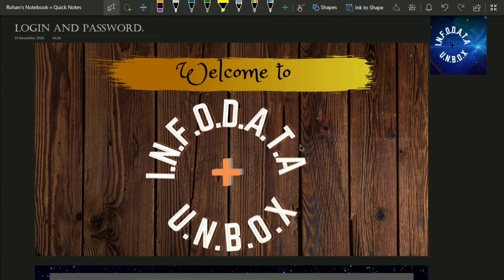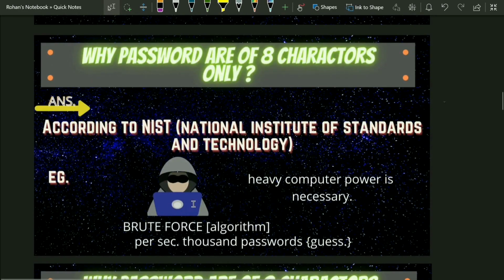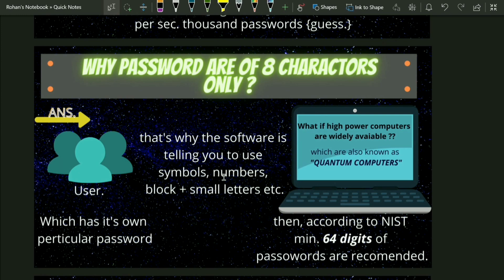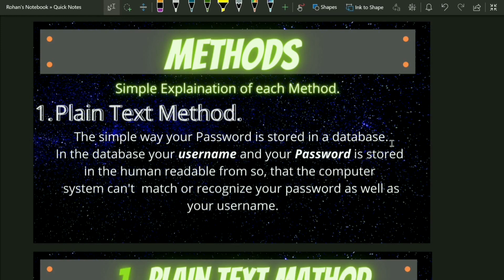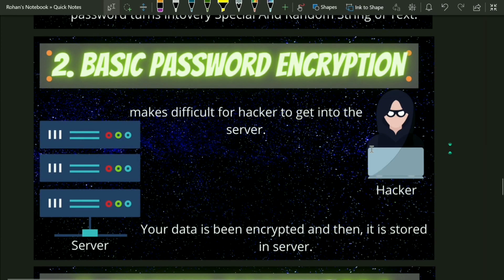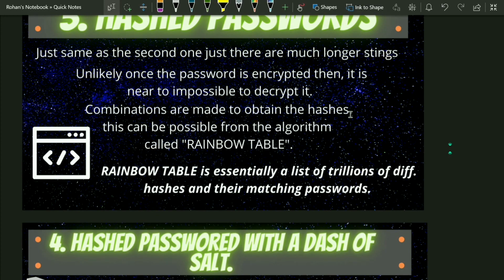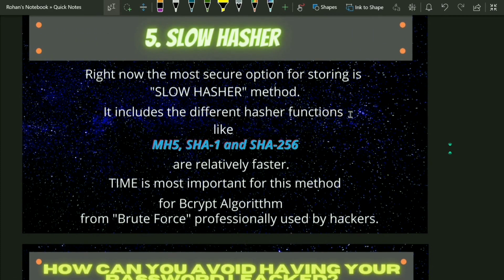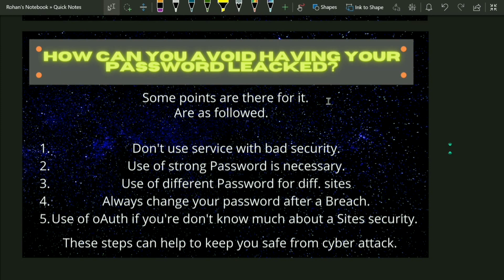LOGIN AND PASSWORD | FULL EXPLAINATION | IN ENGLISH